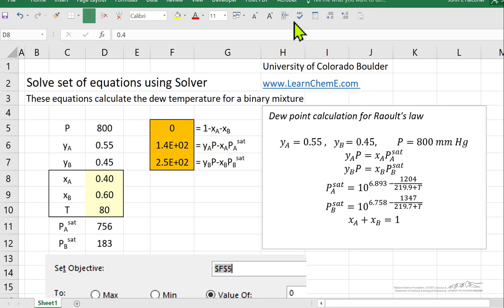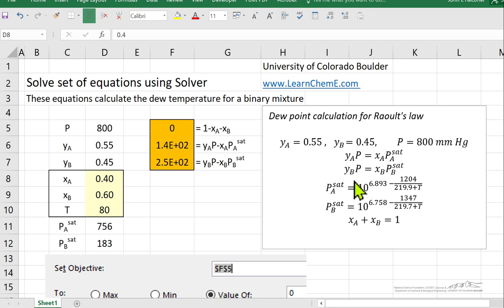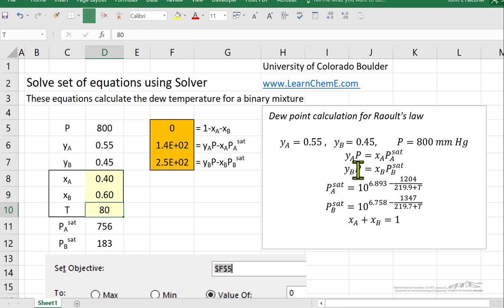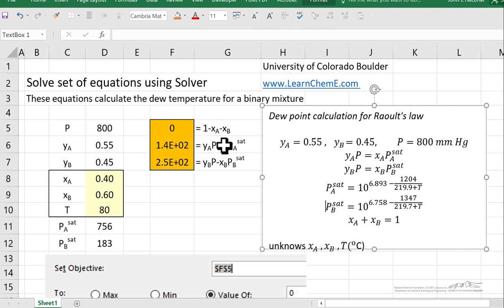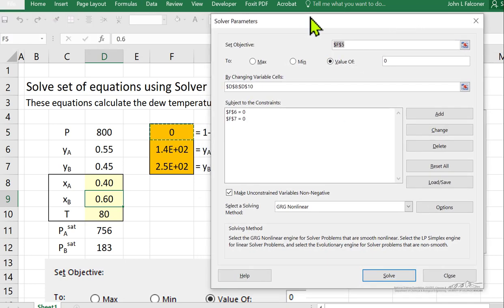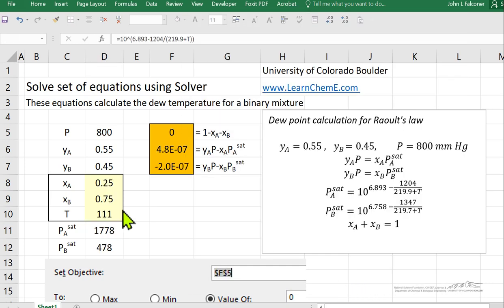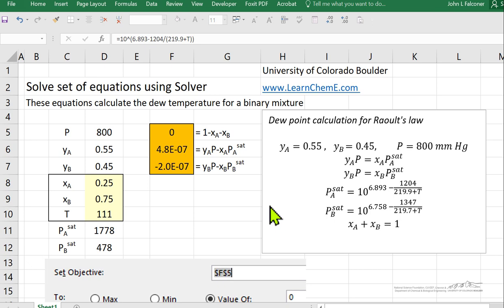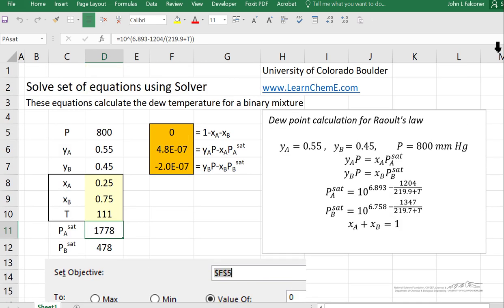Solve a Set of Nonlinear Equations using Excel Solver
Demonstrates how to use Excel Solver to solve three nonlinear equations simultaneously. Made by faculty at the University of Colorado Boulder, Department of Chemical & Biological Engineering. Organized by textbook